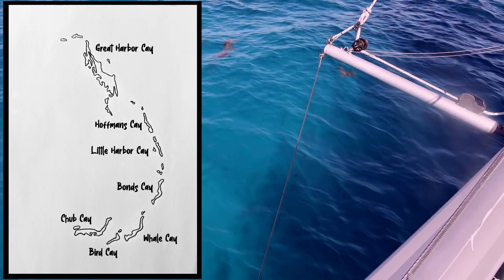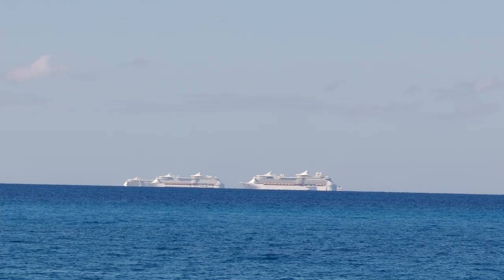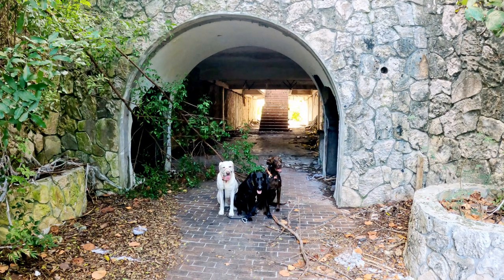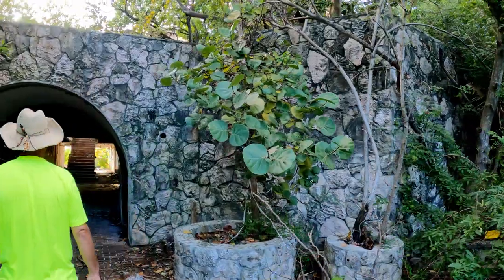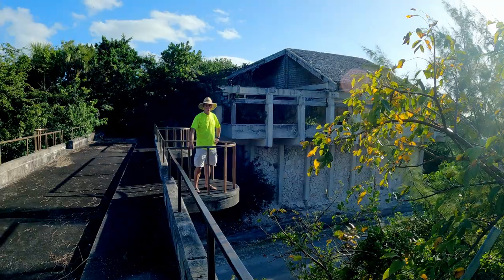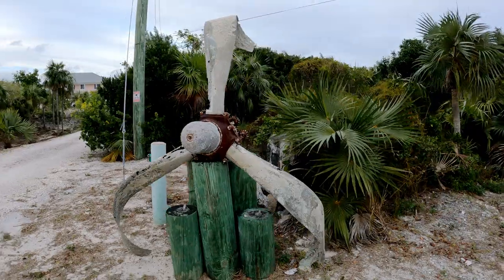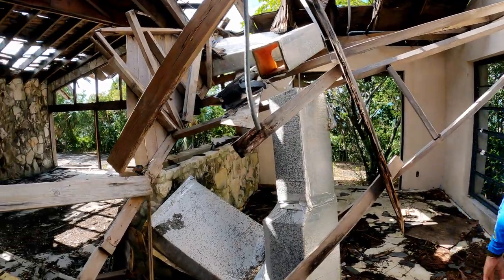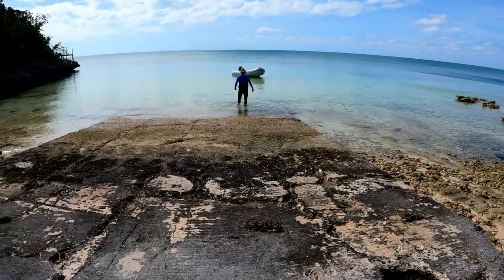Drug Ruins and Secret Caves || 4 Months in the Bahamas || Part 5: Great Harbour Cay, Bahamas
Drug Ruins and Secret Caves.  4 Months in the Bahamas.  Join us as we sail to Great Harbour Cay in the Berry Islands, Bahamas on our Leopard 45 sailing catamaran, LabMariner, with our three labmaraners:  Anubis, Mocha, and Nuala.  A labmaraner is a cross between a labrador retriever and a weimaraner - and we have one of each color.  We spend 10 days at Great Harbor Cay and during that time we see the sights:  we tour the Old Clubhouse, we see the drug ruins on neighboring Cistern Cay, we snorkel the plane wreck off of Cistern Cay, we spend some time at the beach near the Beach Club, and we visit the secret caves.  And, the labmaraners get lots of long walks as we visit these sights.

YouTube is awesome but we are also on Instagram and Facebook. If you follow us on these platforms you will receive more up to date information on where we are!